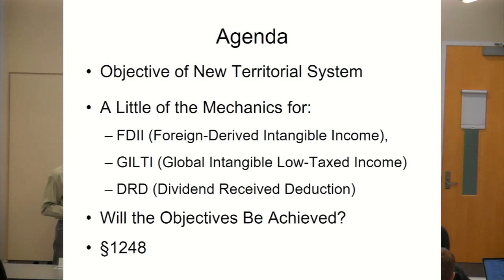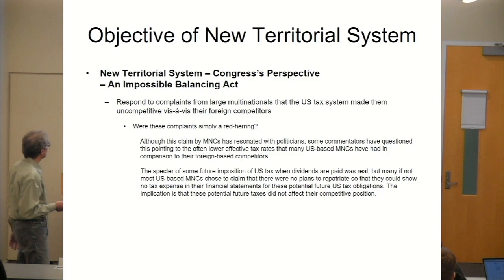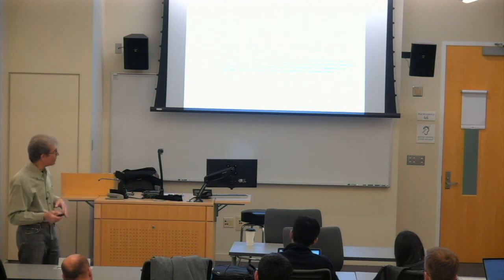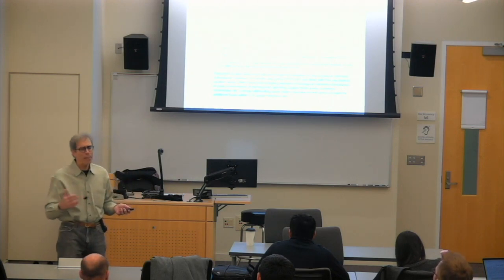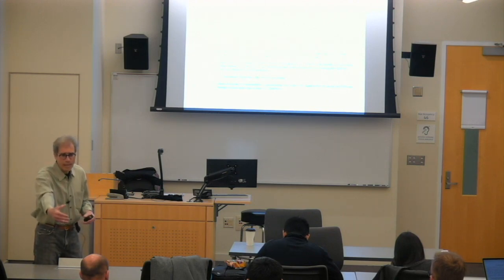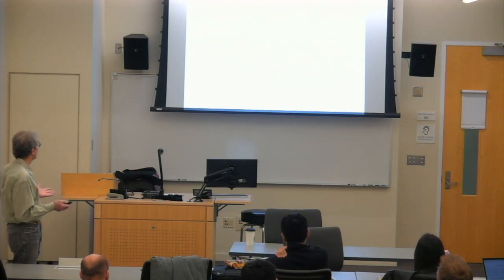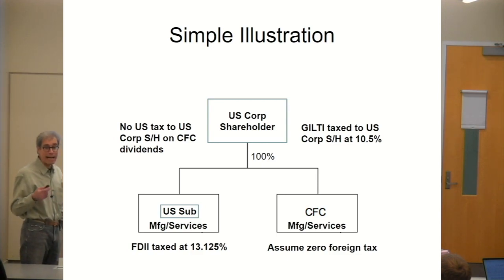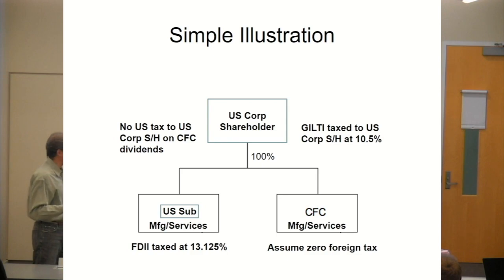Section 4 – TCJA – New Mechanisms – 04-2 New Territorial Taxation System – Introduction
• 01-1 Introduction
• 01-2 Building Blocks for Course
• 01-3 Mechanisms to Prevent Profit Shifting to Zero and Low-Taxed Group Members
• 01-4 A Few Tax Accounting Terms
• 01-5 Check-the-Box – Entity Classification
Section 2 – The Foreign Tax Credit
• 02-1 FTC Introduction
• 02-2 Who’s the Taxpayer?
• 02-3 FTC vs Deduction
• 02-4 What is a Creditable Tax?
• 02-5 The Deemed-Paid Foreign Tax Credit
• 02-6 The FTC Limitation
• 02-7 The FTC Carryback and Carryover
• 02-8 FTC – Accounting Methods
• 02-9 FTC – More on the §78 Gross Up
Section 3 – Subpart F and Controlled Foreign Corporations
• 03-1 Subpart F Introduction
• 03-2 Definitions – US Shareholder and Controlled Foreign Corporation
• 03-3 Subpart F Income §954
• 03-4 Deemed-Paid FTC §960
• 03-5 Previously Taxed Income Account and Investment Adjustments
• 03-6 Individual US Shareholders – Optional Election of Corporate Treatment §962
• 03-7 Special Issues under §954
• 03-8 Investment in US Property §956
• 04-1 Transition Tax upon Transition to Territorial System §965
• 04-2 TCJA New Territorial Taxation System – Introduction
• 04-3 TCJA Foreign-Derived Intangible Income (FDII)
• 04-4 TCJA Global Intangible Low-Taxed Income (GILTI)
• 04-5 TCJA §245A Dividend Received Deduction
• 04-6 Sale of CFC Shares §1248
Section 5 – Passive Foreign Investment Companies (PFICs)